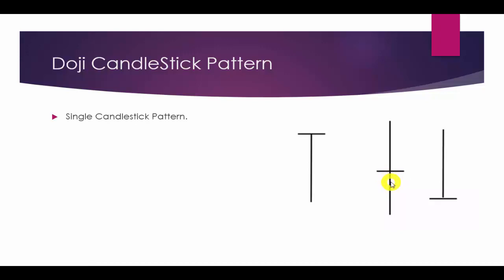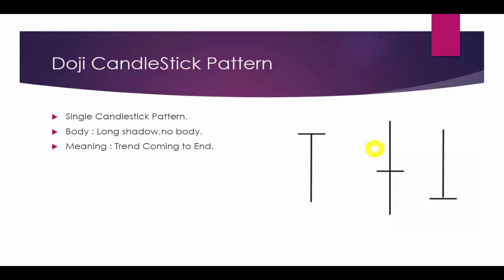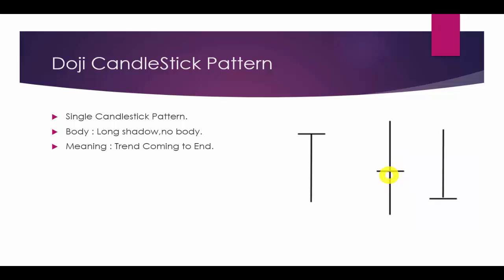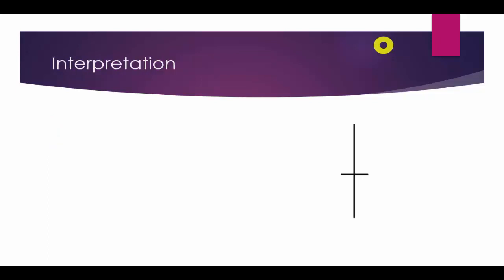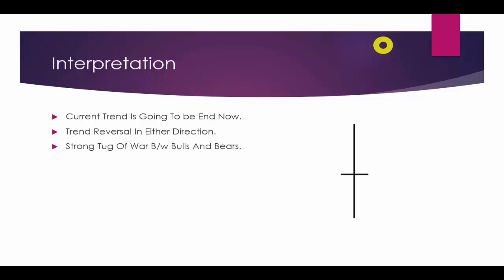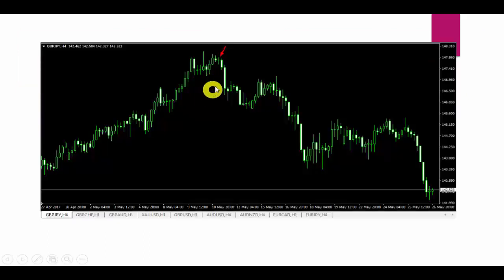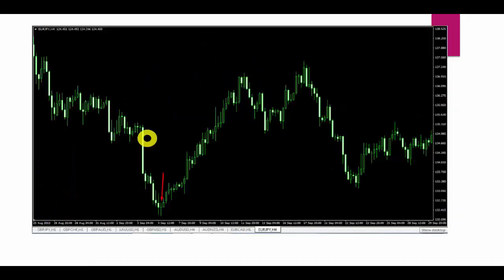DOJI Candlestick Pattern ||Forex || Learn Best Candlestick Patterns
bitcoin,ftmo,live trading,stock market,mforex,ftmo challenge,day trading live,